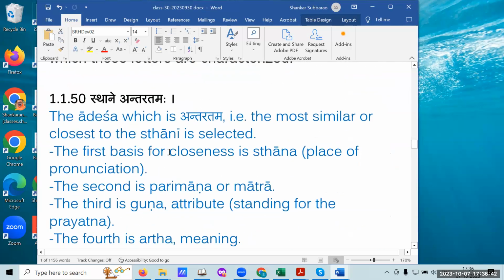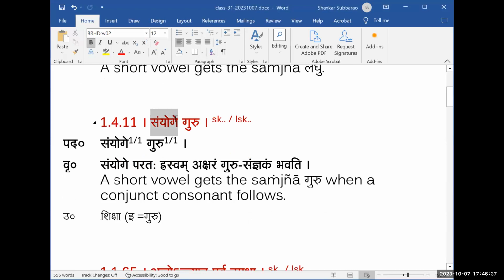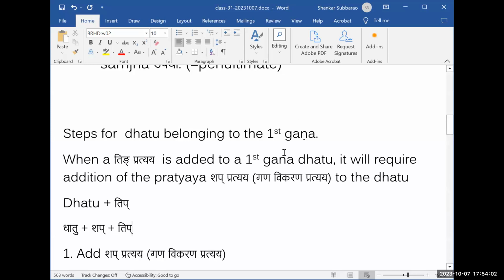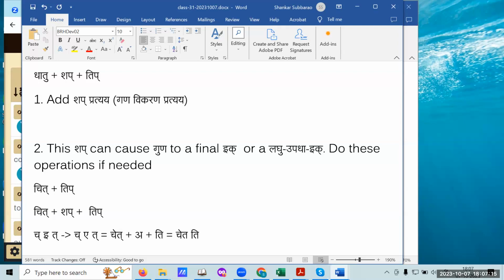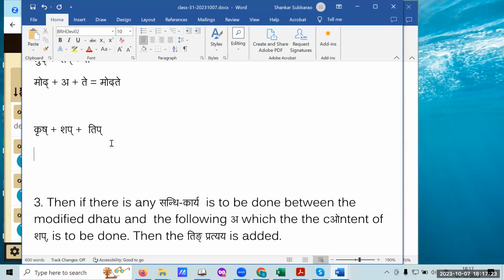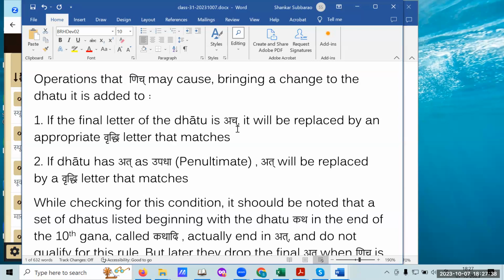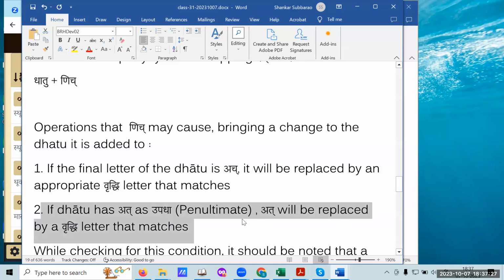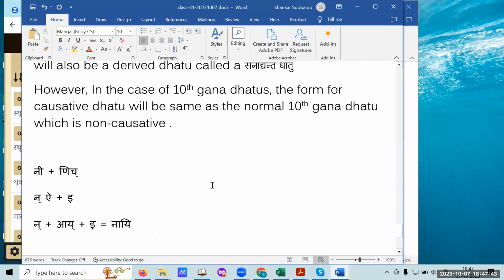031-Sanskrit-PaniniIntro-10-20231007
1.4.10 । ह्रस्वम् लघु
1.4.11 । संयोगे गुरु ।
1.1.65 । अलोऽन्त्यात् पूर्व उपधा

Steps to conjugate dhatus in the 1st Gana
Steps to conjugate dhatus in the tenth gana and causative forms of any roots